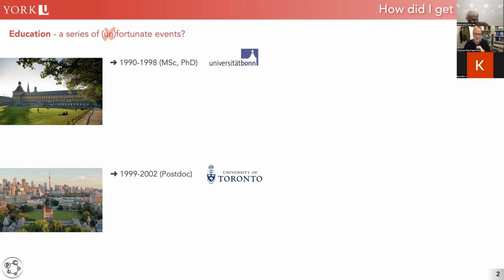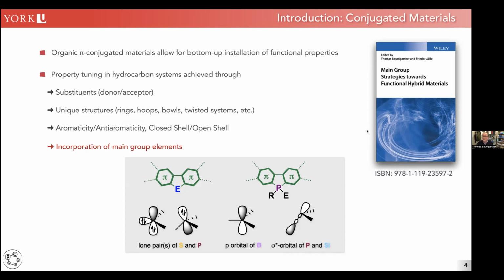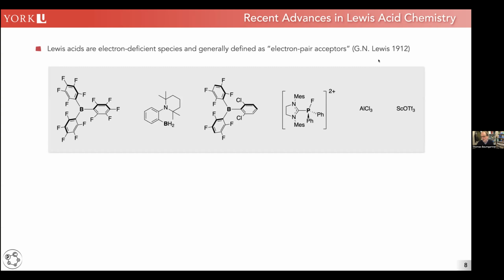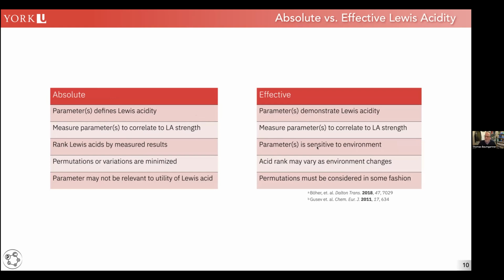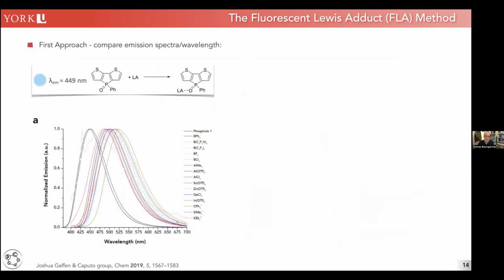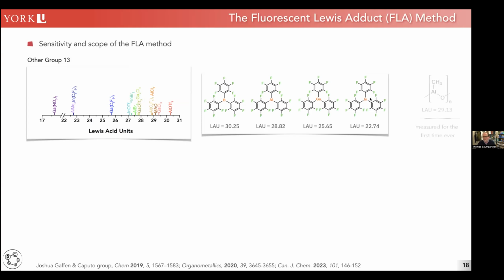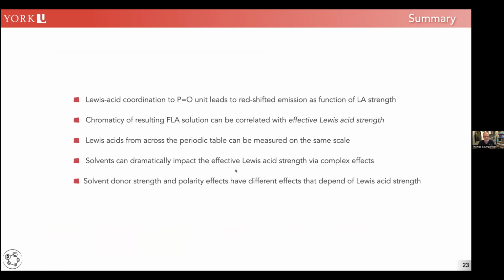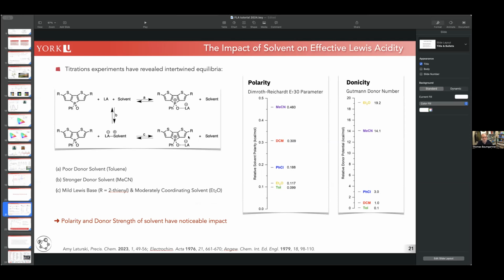Thomas Baumgartner - Determining Lewis Acidity Using Fluorescence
CHEMSEM 7: Thursday, February 22, 2024, 4:30 pm (EST)